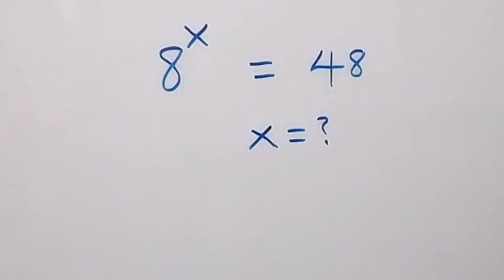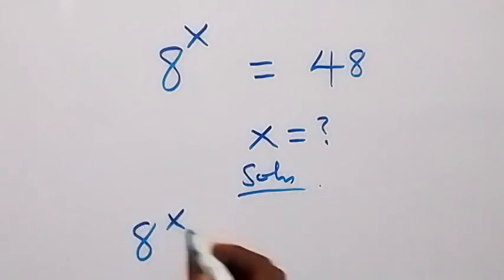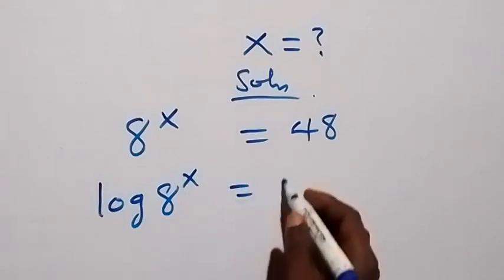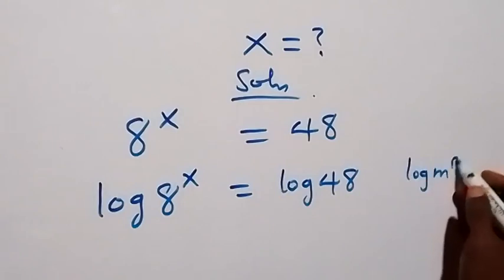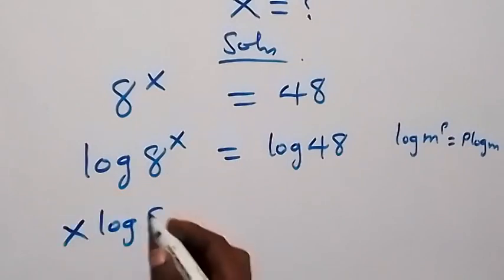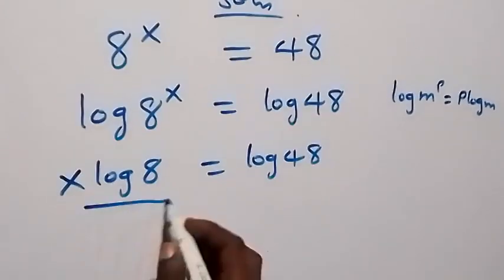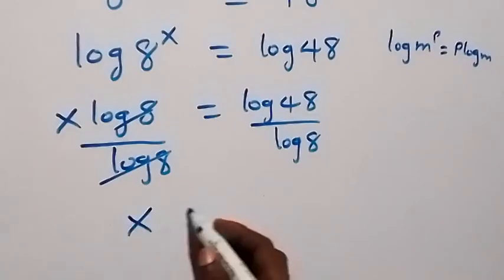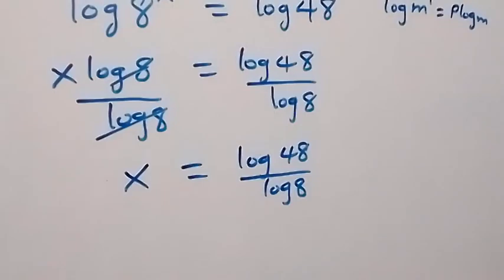Chinese | Can you solve this ? | Nice Math Olympiad Problem